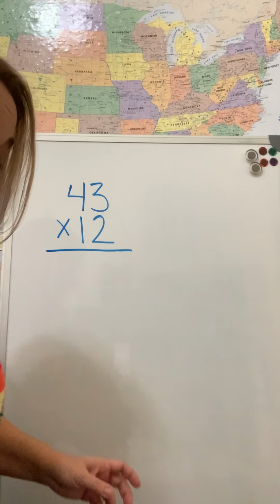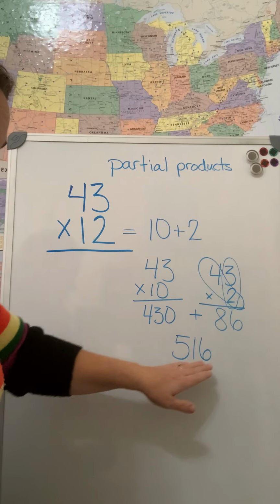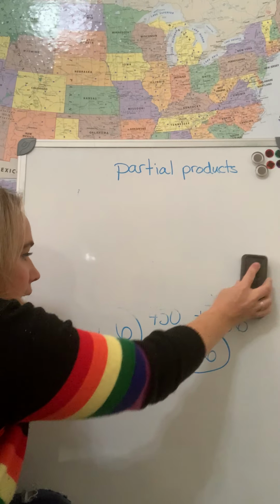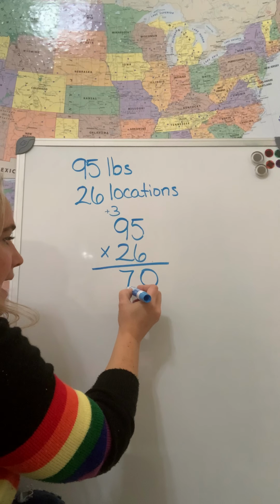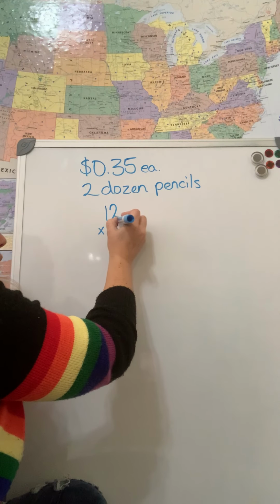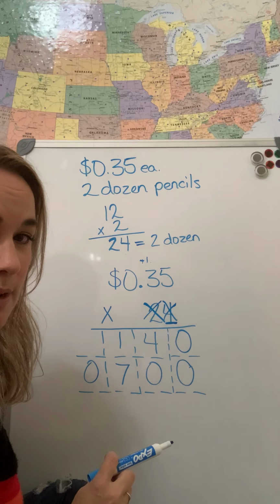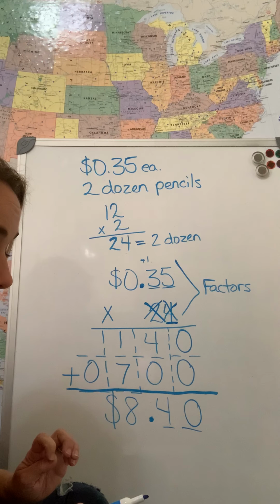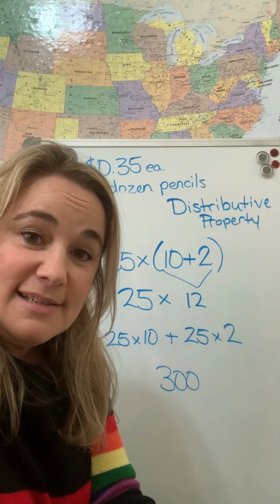Lesson 51 Multiplying by Two Digit Numbers